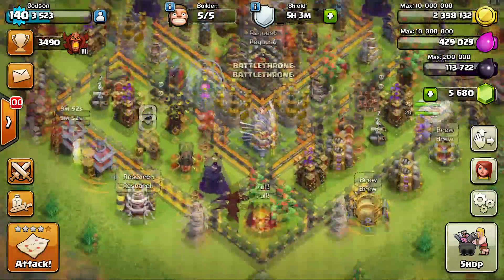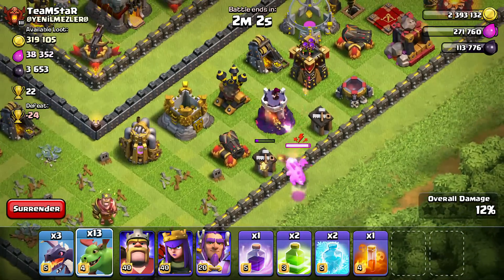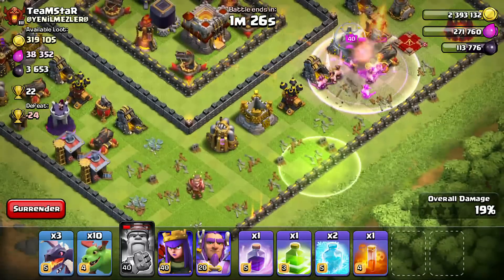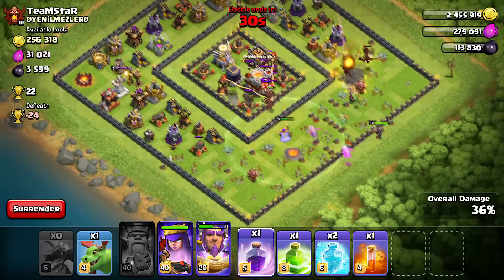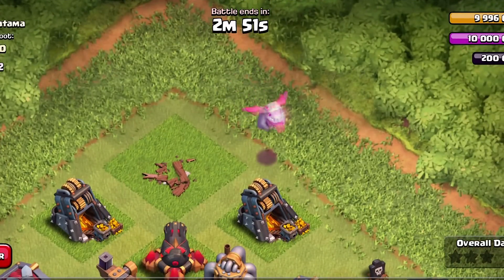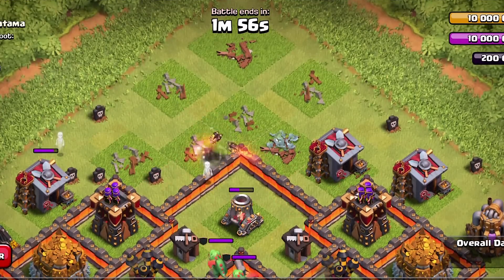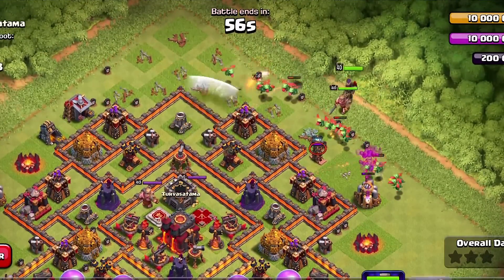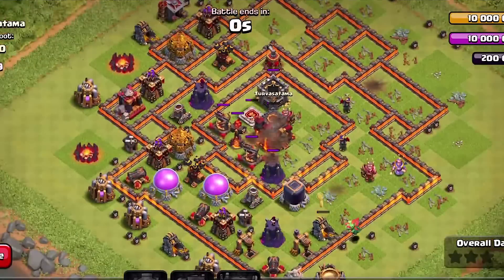Clash Of Clans - BABY DRAGON Vs. DRAGON BATTLE!(Dragon wars In clash of clans!)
Clash of clans baby dragon vs dragon battle royale! Clash of Clans New Baby dragon is awesome, its the same look as the baby dragon from Clash Royale with some cool ability tweeks! Check out my raid against other players using the clash of clans baby dragon comp! Clash of clans new troop update with dragon army!

Clash of Clans Gameplay, Clash of Clans Comedy, & clash of clans attacks with me Godson Clash of Clans DAILY!  If you love Clash of Clans and Mobile Games Gameplay Makes sure to Subscribe and stay tuned for more high level gameplay, tips, tricks ,& Strategies on all Mobile Games Including clash of clans & Clash Royale! Thanks for being long term fans and making this dream a reality Godson Out!”